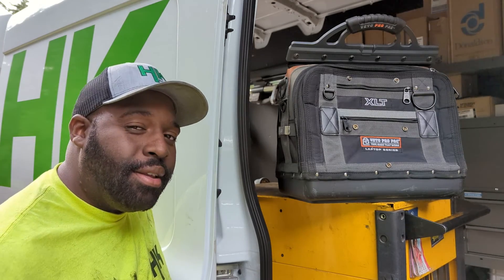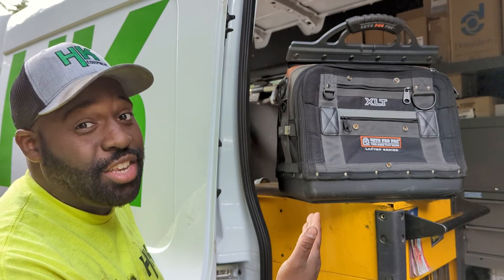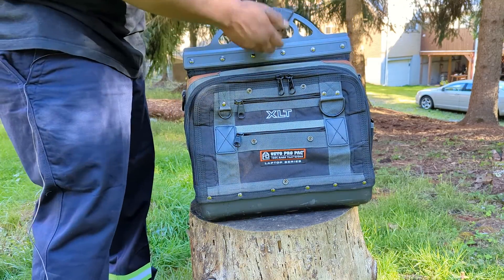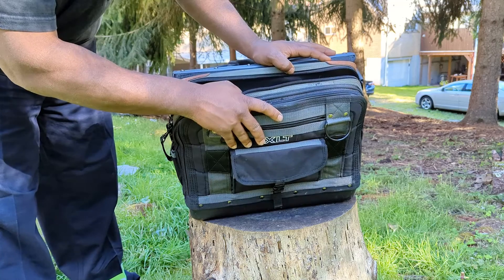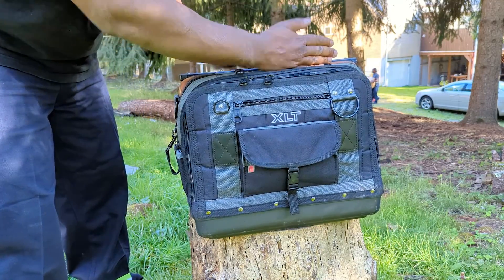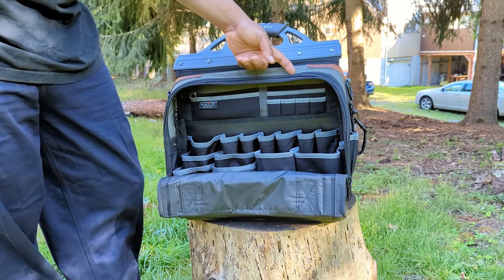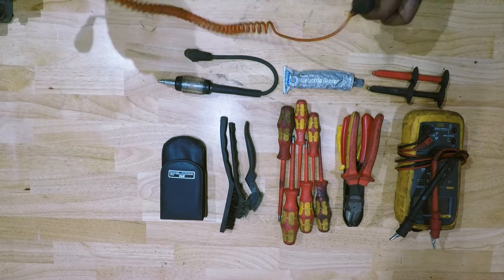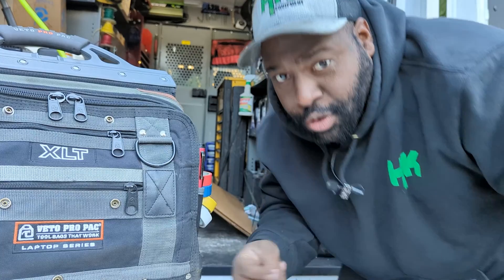$190 USED Veto Pro Pac XLT Laptop tool bag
In this video we go over one of the more over looked tool bags, the Veto Pro Pac laptop bag. Over the years I've had plenty of recommendations for tool bags. From a Milwaukee tool bag, a Klein Tool bag and a harbor freight tool bag, to a Fluke and a dewalt tool bag. After owning a husky toolbag and an olsa toolbag myself, nothing even comes close to this veto pro pac laptop bag. This one in particular being the Veto Pro Pac XLT Laptop bag, It's a bag intended to carry a laptop as well as many other daily use tool from your toolbox. It's a rugged laptop/tool and tech bag designed to organize and store a laptop, business accessories and hand tools in the field. Check out the review to learn all about it.

★☆★ MY FAVORITE THINGS FROM AMAZON★☆★

My Favorite safety glasses -
blackjack tire kit -
Trusted digital tire inflator
Milwaukee 3/8 Fuel high speed ratchet
Milwaukee m12 replacement batteries
Hydraulic pressure test kit

Veto Pro Pac XLT Laptop tool bag